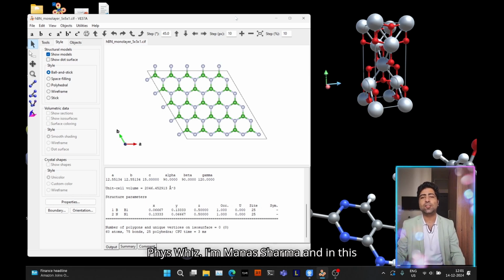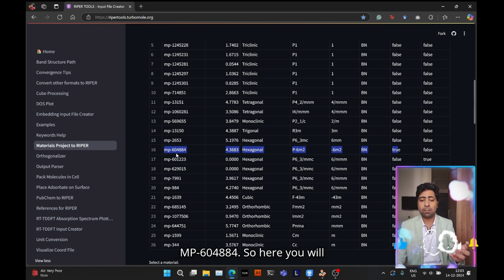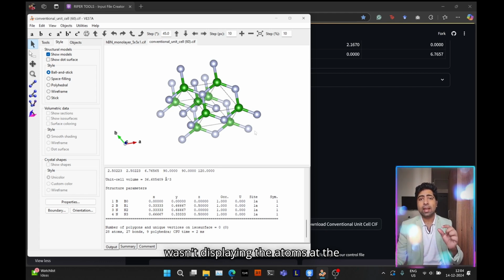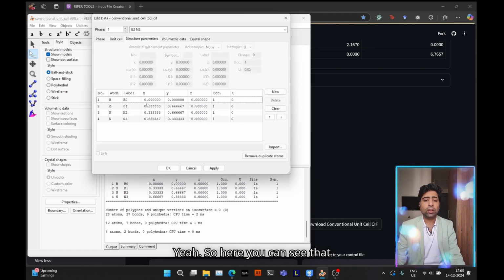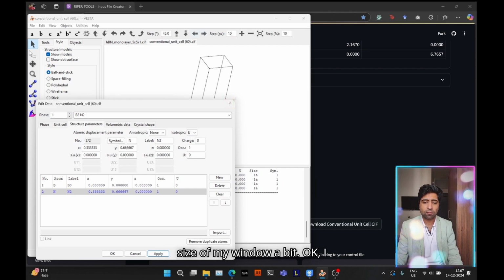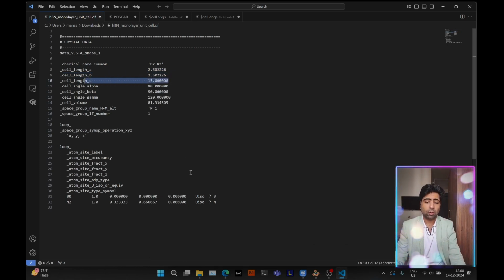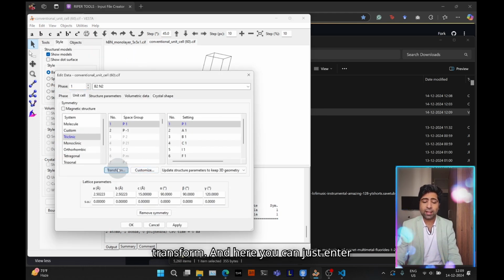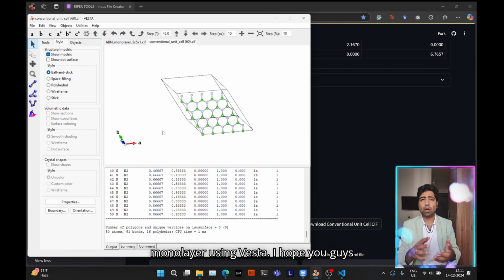How to model hexagonal boron nitride (hBN) monolayer using VESTA? [TUTORIAL]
Welcome to this detailed tutorial on how to build and create an hBN (hexagonal Boron Nitride) monolayer structure using VESTA.
Whether you are new to VESTA or looking to enhance your understanding of material modeling, this step-by-step guide will take you through everything you need to know.

In this video, you will learn:

👉How to obtain starting structure files from materials project database

👉Techniques to adjust visualization settings for a clear and accurate representation.

👉Steps to create supercells and tailor the dimensions of your structure.

👉How to add vacuum?

We use a real-world example of an hBN monolayer to demonstrate these steps. By the end of this video, you will have a clear understanding of how to utilize VESTA for your materials science projects.

Timestamps:
0:00 - Introduction to hBN Monolayer and VESTA
1:45 - Loading the CIF file into VESTA
3:30 - Adjusting visualization settings for clarity
5:00 - Creating supercells (e.g., 5x5 unit cell)
7:15 - Exporting files and saving images
8:40 - Tips for customizing the appearance of structures